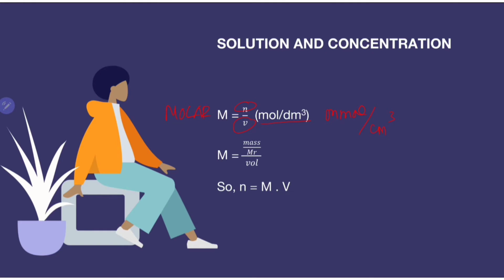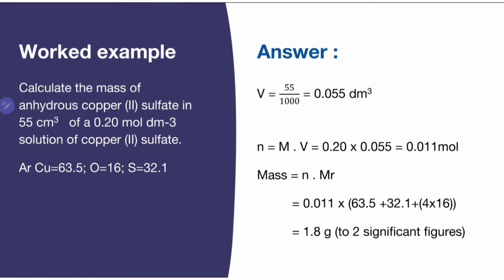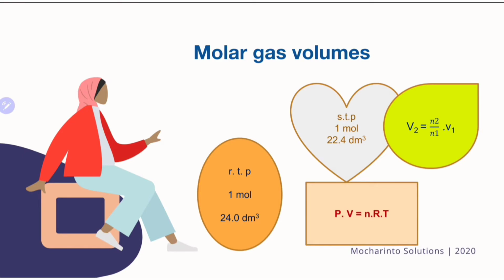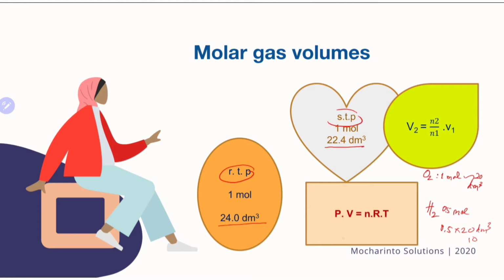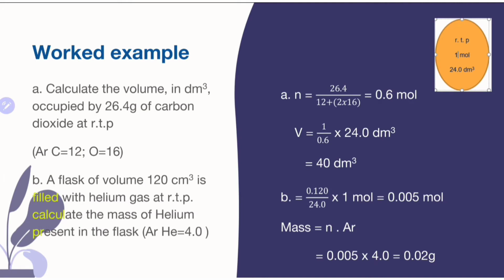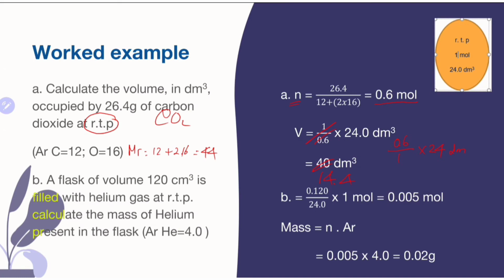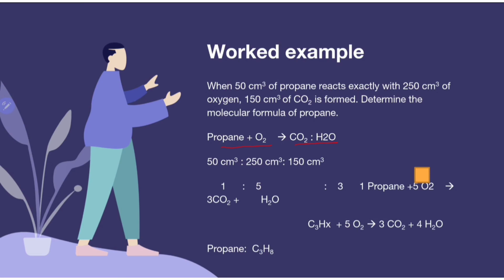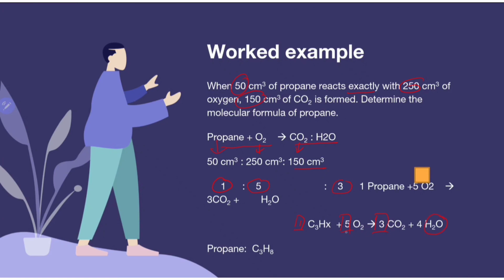Stoichiometry 2: Empirical and Molecular Formula (Part 2)